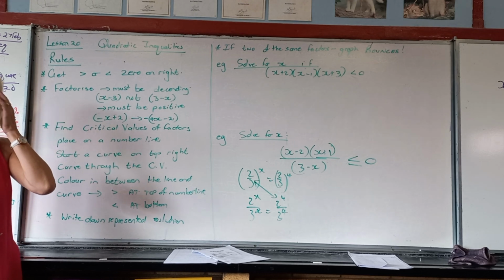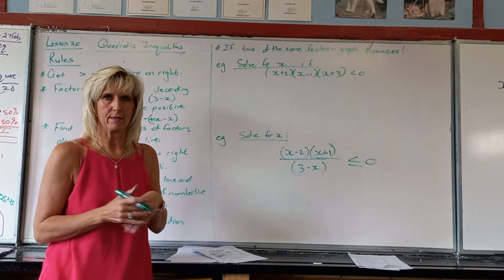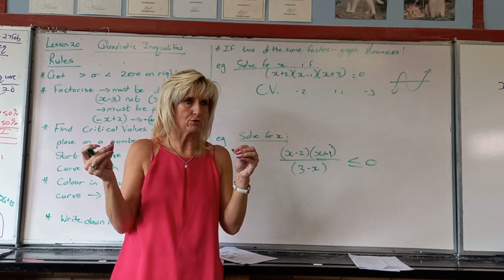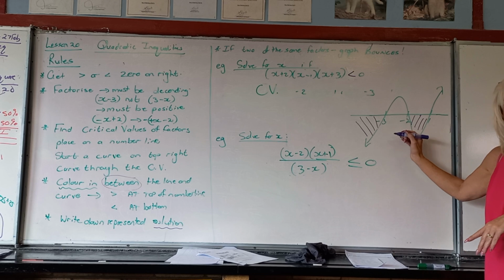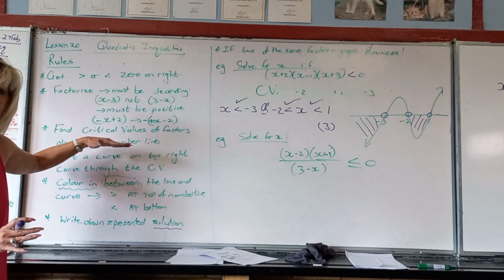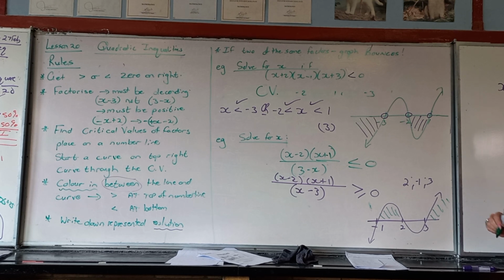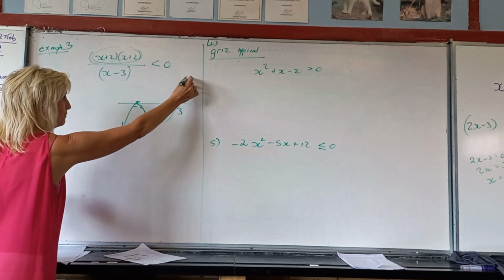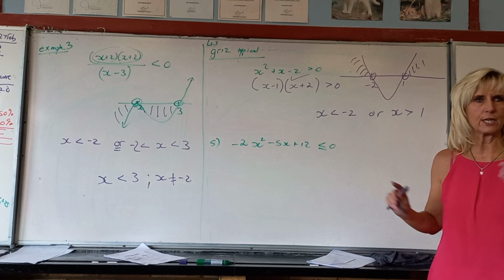Allies Mathematics 2023 Grade 11 - 20 - Quadratic inequalities